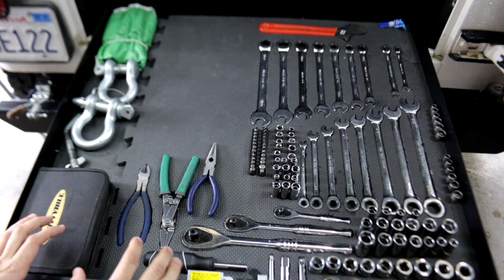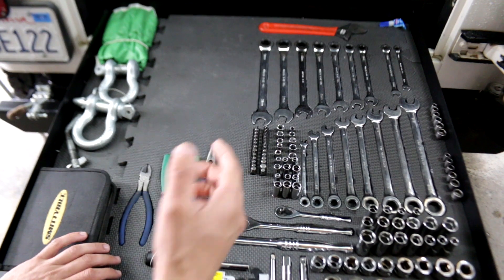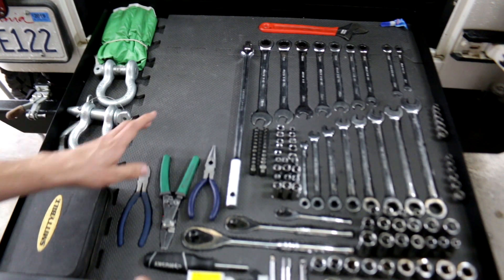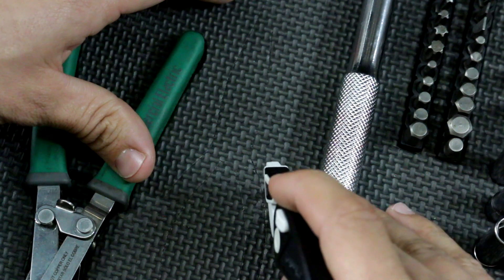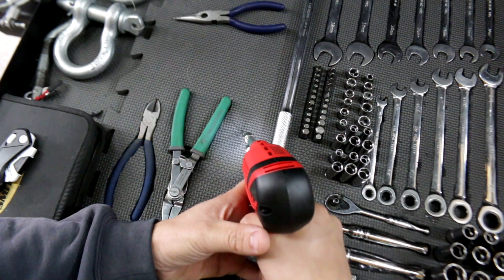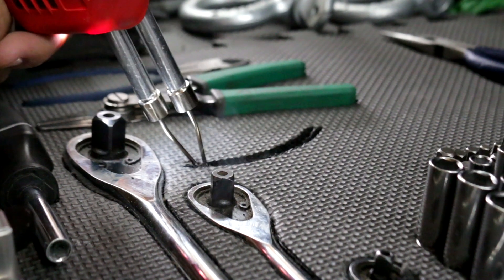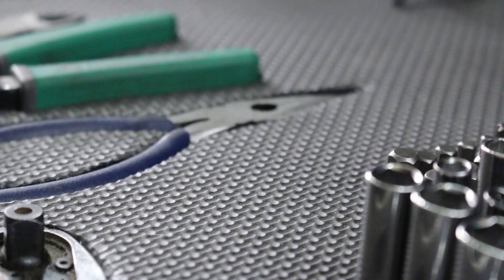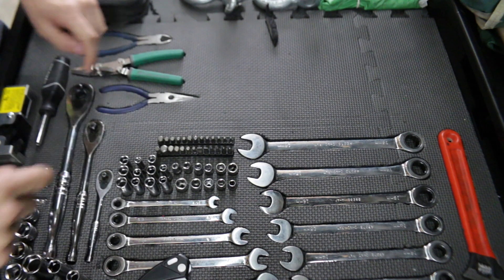Off Road Toolbox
In this video, we take a look at the coolest toolbox for offroading/overloading. This Off Road Toolbox is great for a few reasons. The main reason is that this system can be custom to fit each individual needs. Since each rig is different and carries different tools, the options for setting up this toolbox are endless.

Link to drawer and mounts

Brackets 06 TJ
Soldering gun